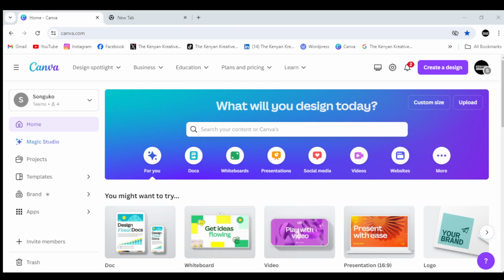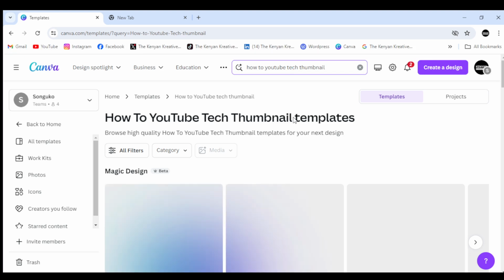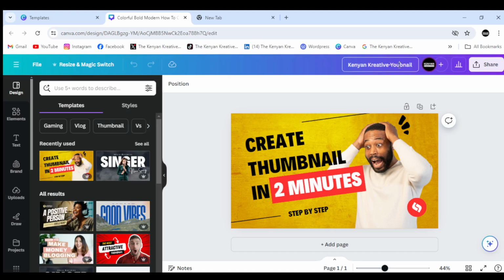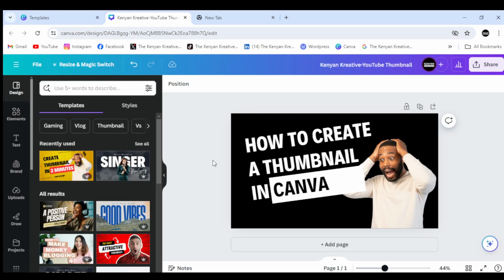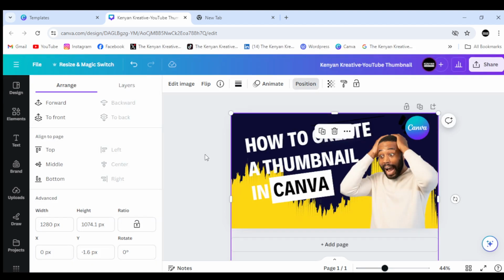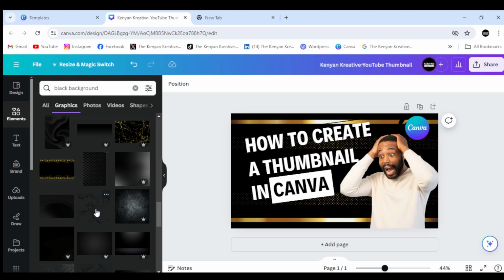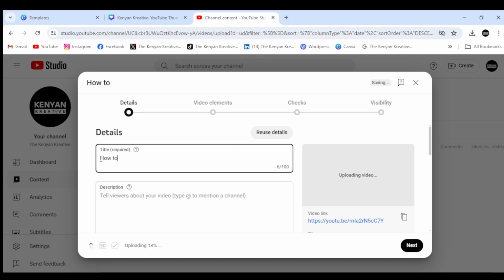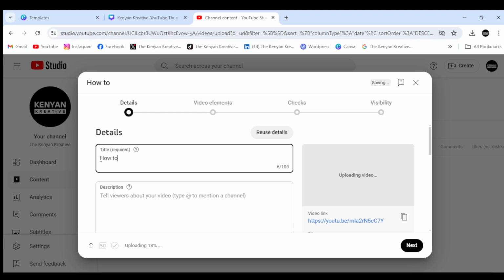How to make a YouTube Thumbnail in Canva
In this video, you will learn how to use Canva to make a YouTube Thumbnail